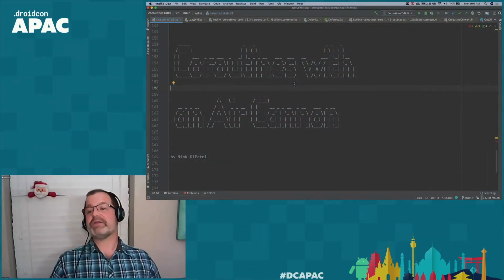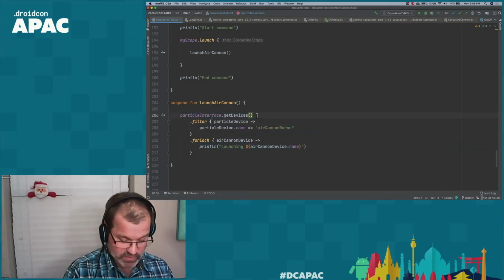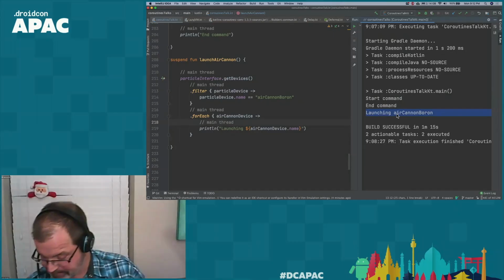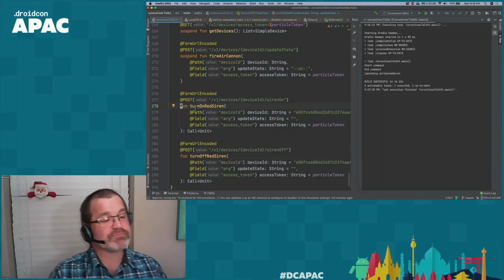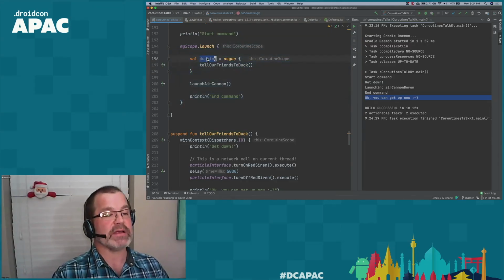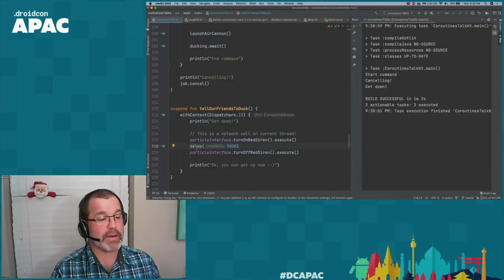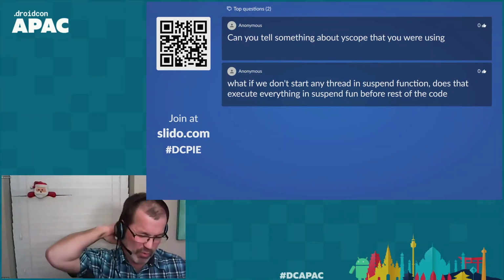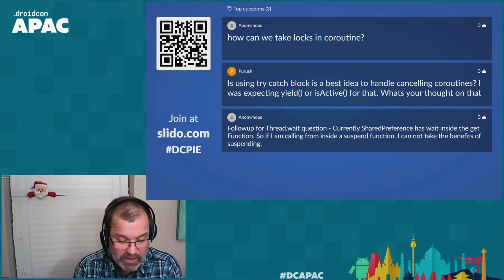Get Ready to Duck: Coroutines with an Air Cannon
Speakers: Nick Dipatri

Traditional asynchronous paradigms such as callbacks and RxJava use ‘continuation passing,’ which litters our code with boilerplate ceremony. If you want Coroutines to turn your asynchronous code into a thing of beauty, come take a clean and simple live-coding journey from ‘Hello World’ to a fully functioning IOT ping-pong air cannon. Even if you’ve already been using Coroutines, this talk is for you. So get ready to duck!